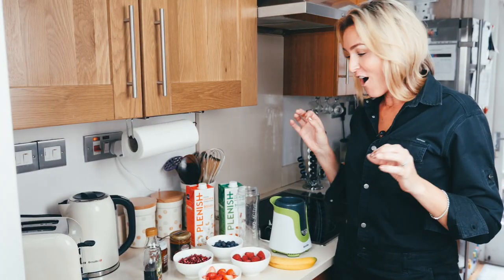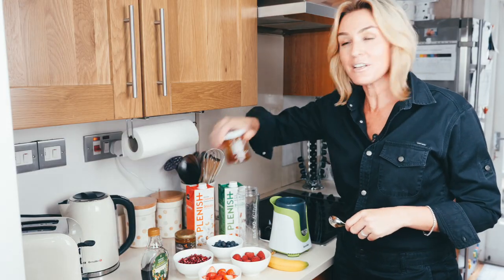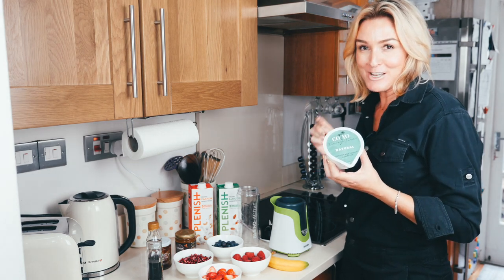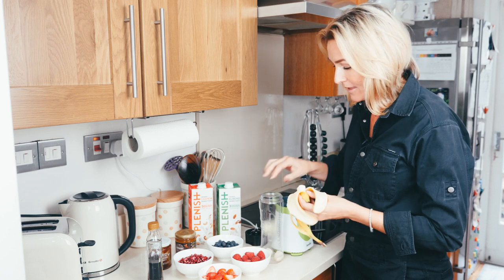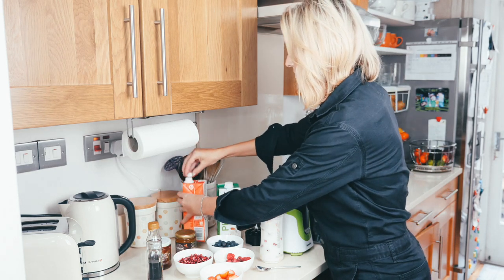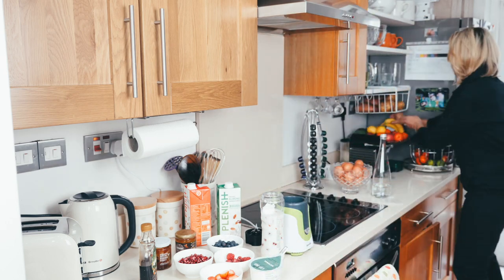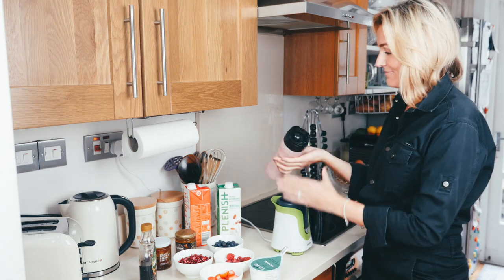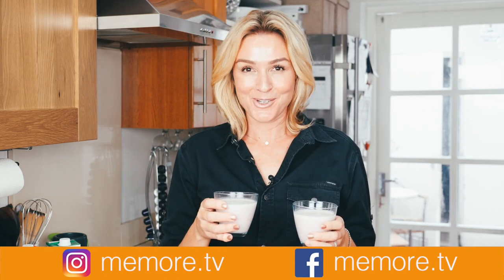PALEO BREAKFAST IDEA - Breakfast Berry Shake // MeMore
This week on my YouTube channel I share another Paleo breakfast idea which is quick, easy and nutritious - a Paleo Breakfast Shake. I love making this one for my three children. It's also great for when I don't have much time or I need an afternoon boost whilst I'm running out the door.